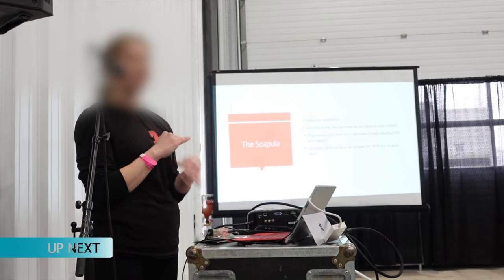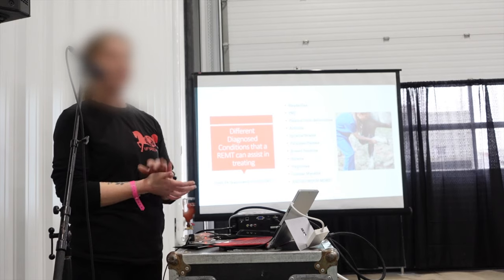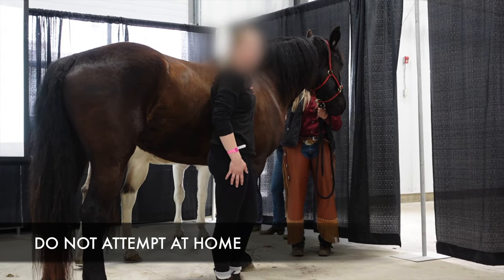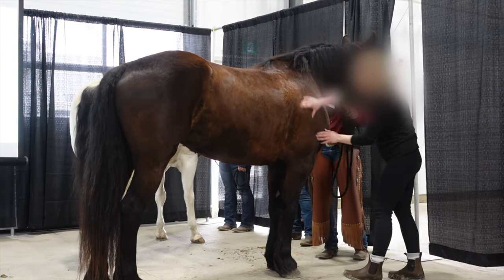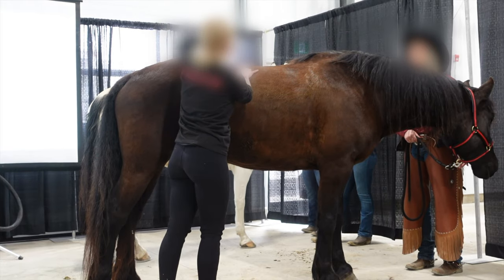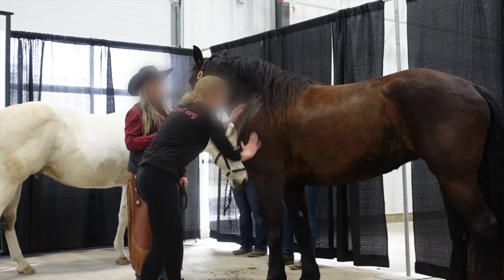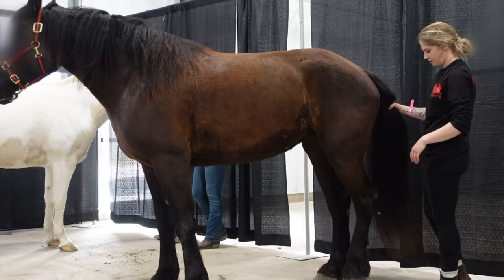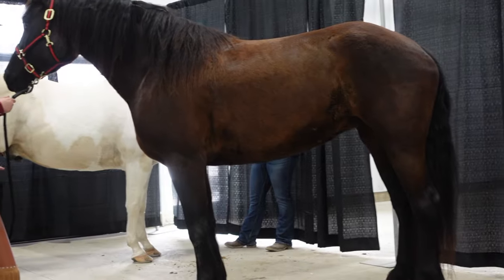REGISTERED MASSAGE THERAPIST TEACHES STRETCHES YOU CAN DO WITH YOUR HORSE TODAY! | VLOG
DESCRIPTION: We went to the Can Am Equine Expo, and attended many clinics.Today we are sharing the clinic given by the International Federation of Registered Equine Massage Therapists as they go over the benefits of massage for your horse, provide a massage demonstration and teach some common stretches you can do at home for your horse.

*by using this link, it does not cost you anymore than it normally would if you decide to sign up passed the free trial period, however, it helps us out by giving us credits or discounts so we can continue bringing great content your way.

IT IS COMPLETELY FREE FOR YOU AND MAKES A HUGE DIFFERENCE FOR US! The only way we can grow is with YOUR help! This tells YouTube our channel is worth letting others know about, which allows us to grow our presence and continue bringing content your way! So tell all your friends and family about us and keep sharing our journey with us by checking out our other videos! Thanks for joining us on this crazy adventure, for all your love, support and encouragement.  We have the BEST VIEWERS and wouldn't be here without YOU!

ABOUT US:
We moved from the city to the country in 2020, right before Covid hit.  So much has happened since then.  We now have horses (including Duke, AKA Johnny, from Day by Day Vlogs), goats, chickens, guinea fowl, bunnies, a livestock guardian dog and house dogs that are adjusting to country living (one more successfully than the other).  We have undertaken many renovations (both inside and outside), love sharing tips on how to repurpose items or do things on a budget, and are always looking for the next DIY project.  We started taking videos for family and friends to keep them updated on our journey as we navigate trading in city life for life on the farm... and decided others may be interested as well.  So here we are on YouTube, and learning the in's and out's slowly but surely.

We hope to produce video content that is entertaining (who doesn't love seeing horses and cute animals), allows you to follow our horse journey and life on the farm, provides you with some inspiration and ideas of things you can try in your own life, and hopefully gives you some helpful information.

If you or someone you know is interested in Horses, Goats, Bunnies, Chicken & Guinea Fowl, Livestock Guardian Dogs, DIY Projects, Before and After Home/ Garden/ Barn Makeovers, Tips/ Tricks/ Hacks, Country Living or Life on the Farm, PLEASE SUBSCRIBE, LIKE and hit the NOTIFICATION BELL so you never miss new videos being posted.

TikTok: Barn Boots and Country Roots

RECOMMENDATIONS:

1.  If you are interested in permaculture, food forests, biochar, composting, homesteading, (etc.), check out  @Canadian Permaculture Legacy

2.  If you are interested in vegetable gardening tips, check out  @Gardening in the North

3. Check out our friends and fellow Canadian equestrian vloggers  @DayByDay Vlogs and @Shay Equestrian for additional videos of us, great horse riding content, and following the lives of a family living on a horse farm (Day by Day Vlogs).

RESOURCES:

-Graphics were created using Canva
-Videos were created using Final Cut Pro

FULL DISCLAIMER: We are NOT qualified professionals regarding horses, poultry, fowl, rabbits, dogs or other animals, and are NOT qualified to give advice or recommendations on animal care, practises, or the equestrian sport. The information in this video is true to the best of our knowledge and personal experiences, however, there may be unintentional inaccuracies or omissions.